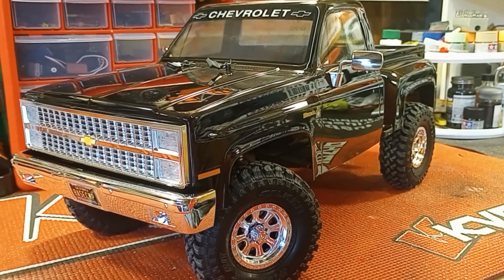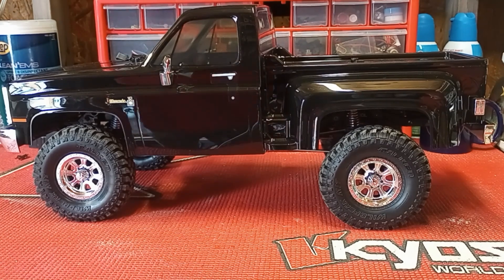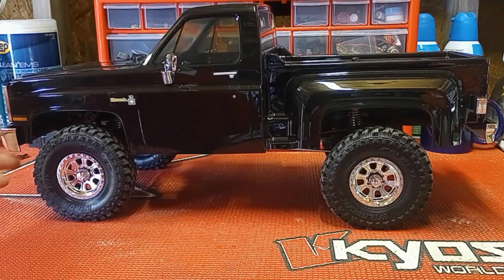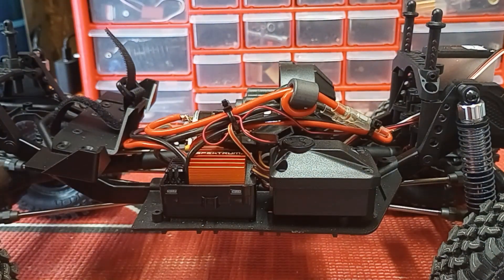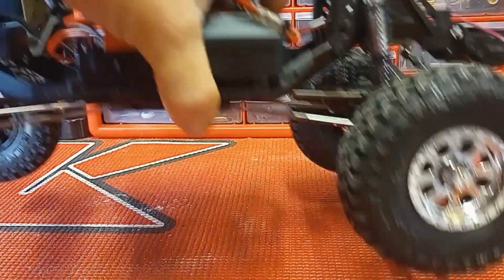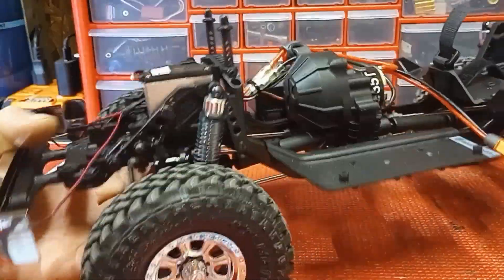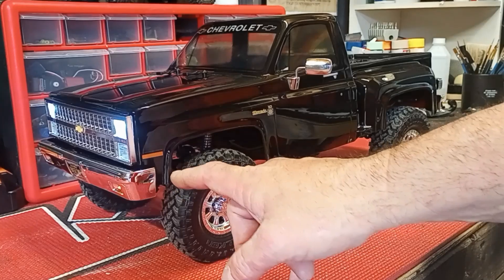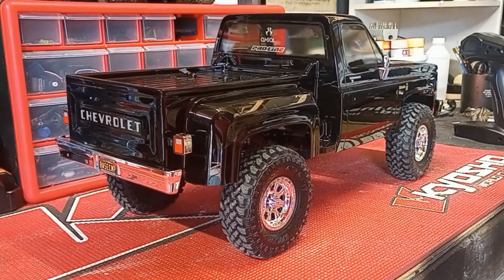Axial SCX10iii Base Camp Silverado Step Side - One Bad Mofo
Not a typical "unboxing" but more of an overview and opinion vid.
AWESOME truck though.
Look for LOTS more to come on this rig VERY soon.